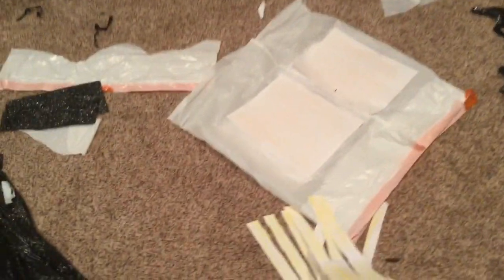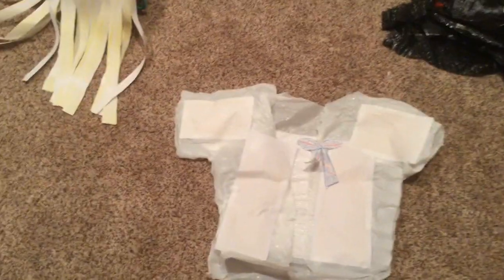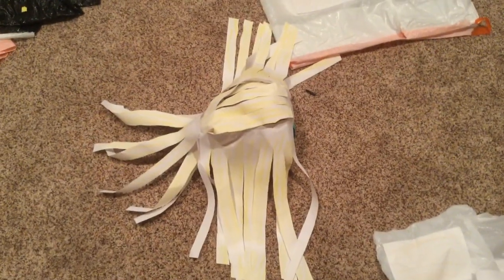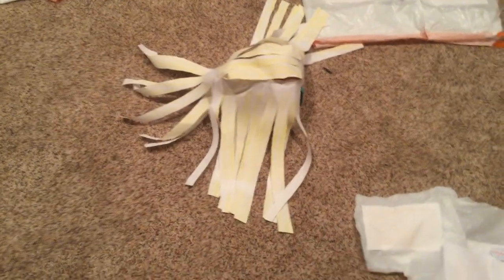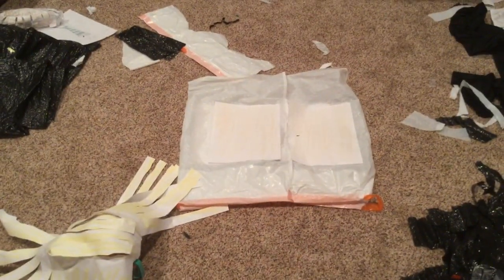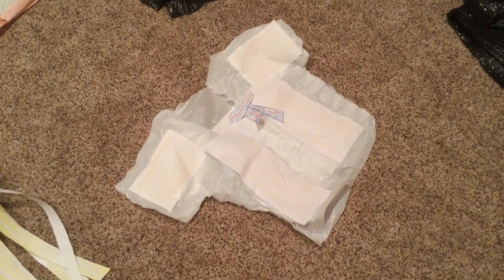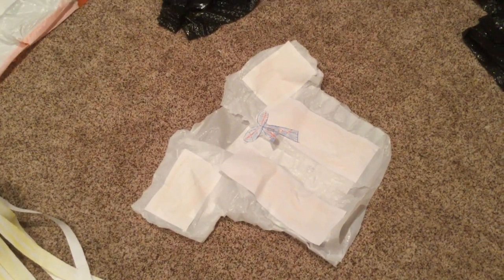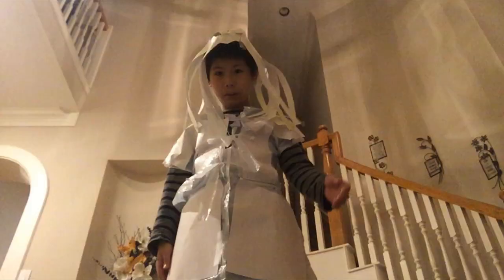Making m3gans dresses episode 1